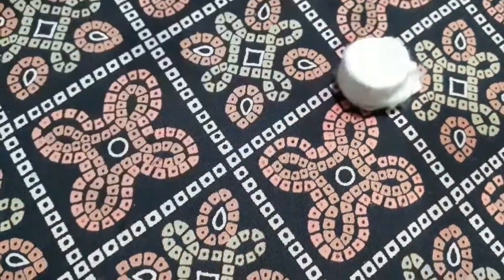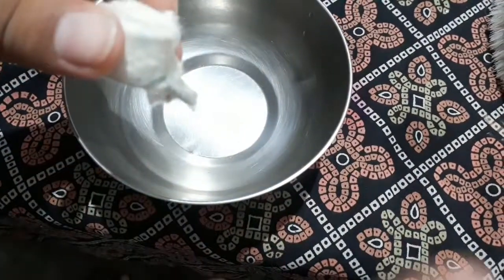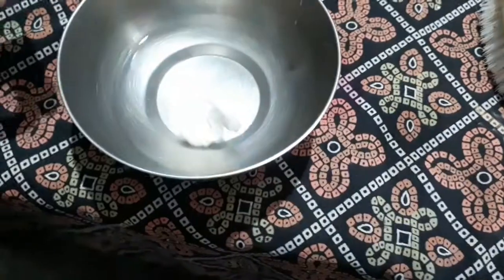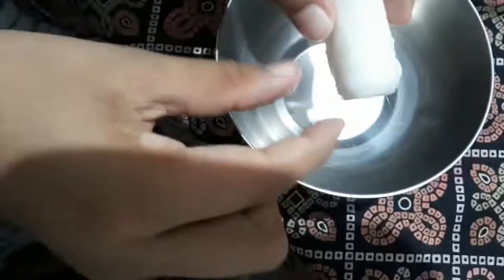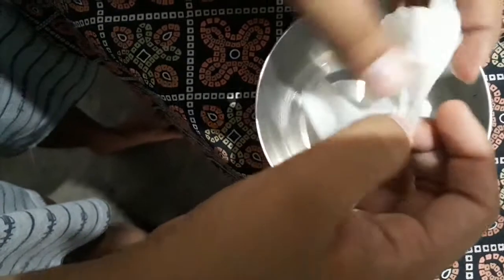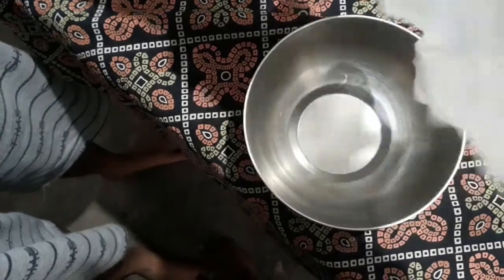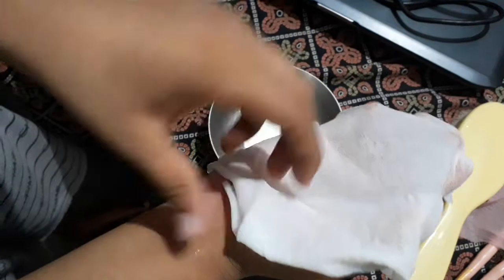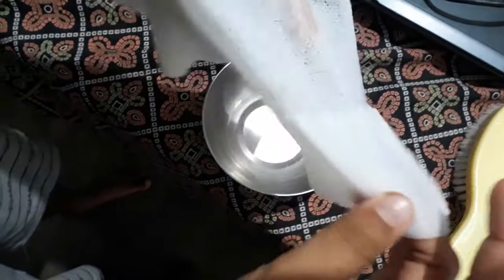Opening tablet napkin/ Ashutosh Singh/Shreya Singh / wow